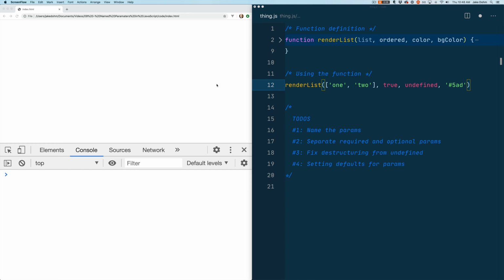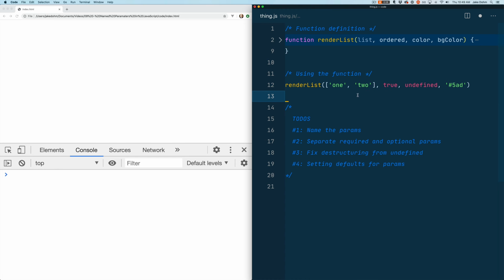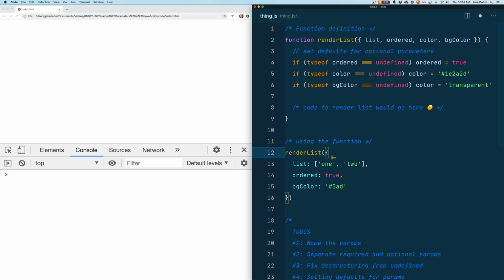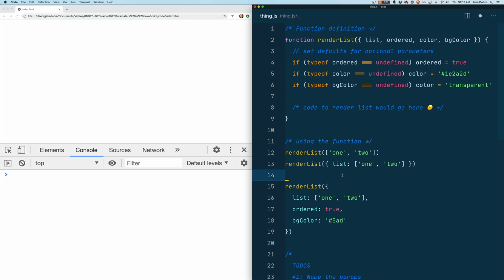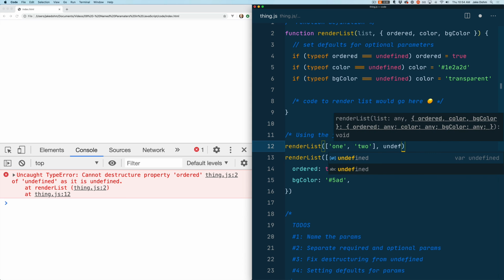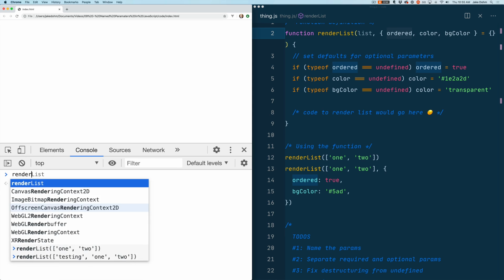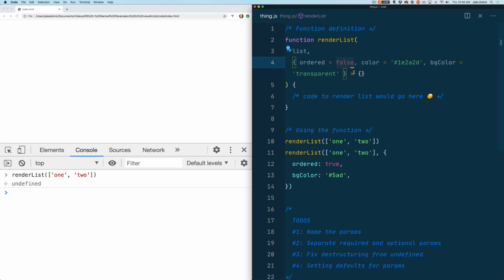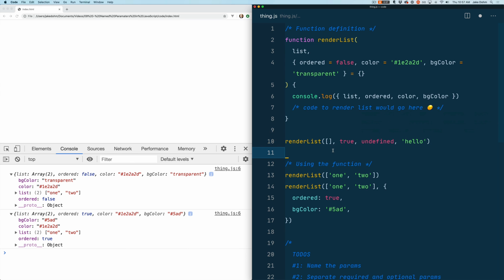Refactoring Your Function Parameters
In this lesson, we take a working function and refactor it to make both the function definition, and the way we call the function more readable.